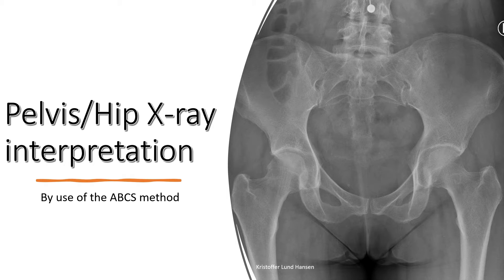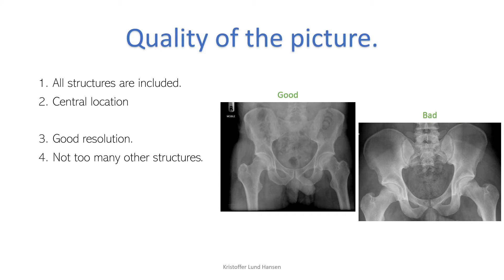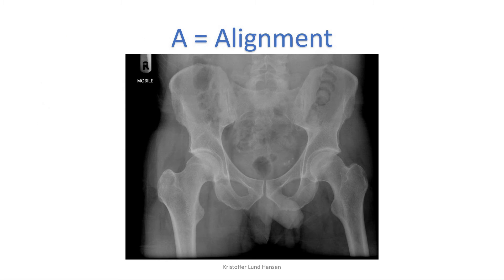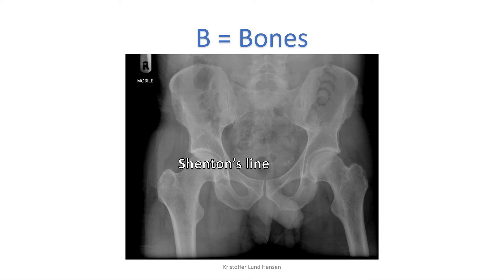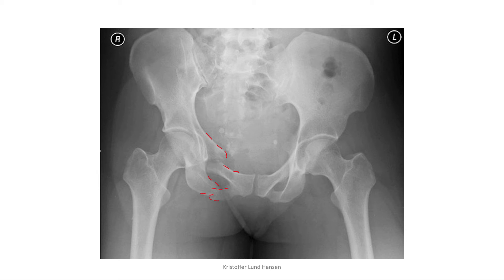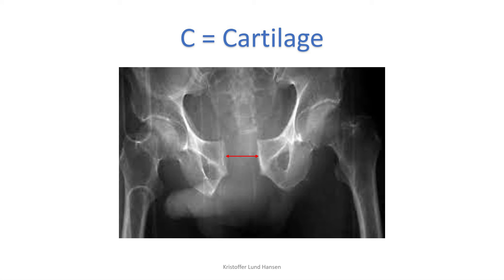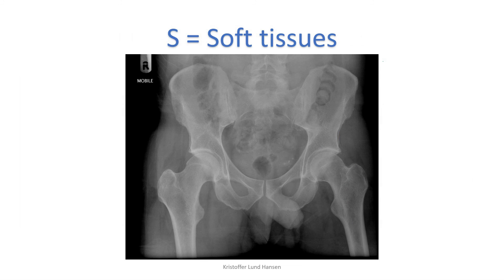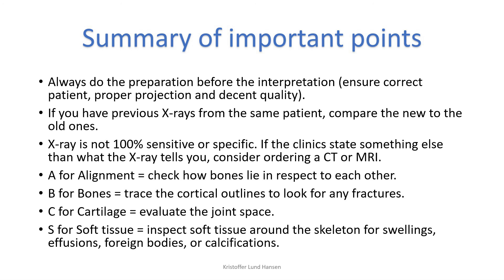Pelvis/Hip X-ray interpretation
A video explaining the basic procedure of how to evaluate a hip X-ray. I hope you find it educational